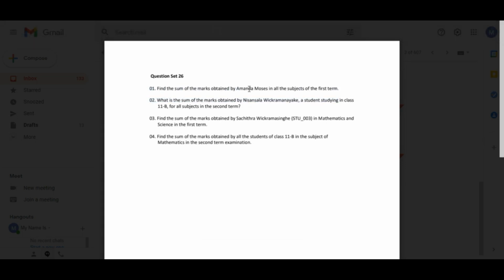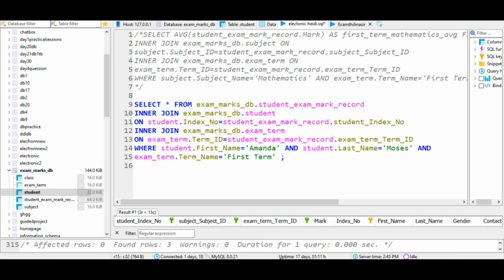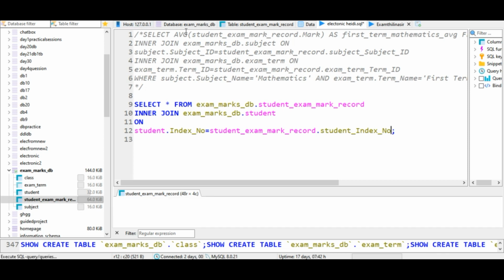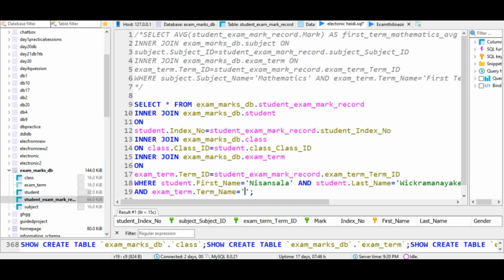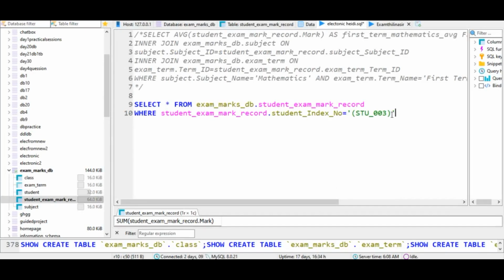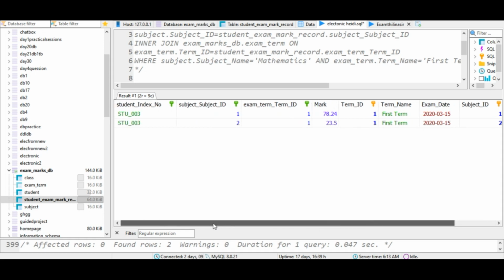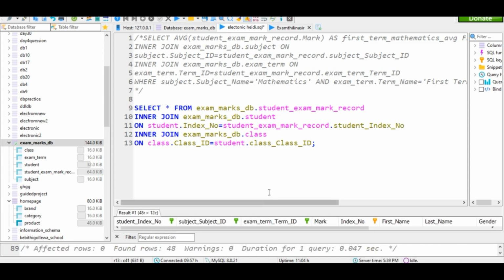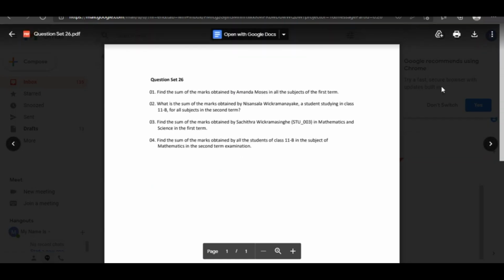DBMS Question Session 26 | 1st Year | Semester 01 | Java Institute | Ragujan Kannadhasan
Project: Explain how to use the data usage SUM SQL Functions in Database Tables